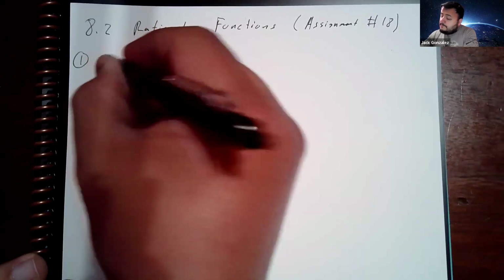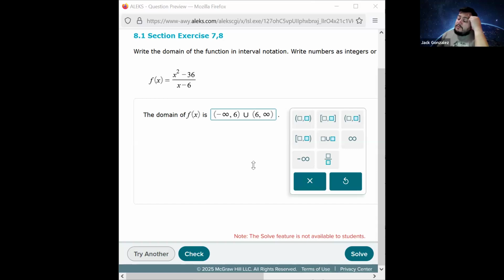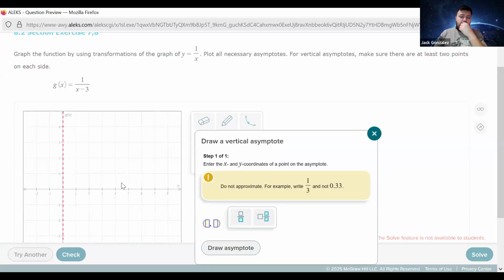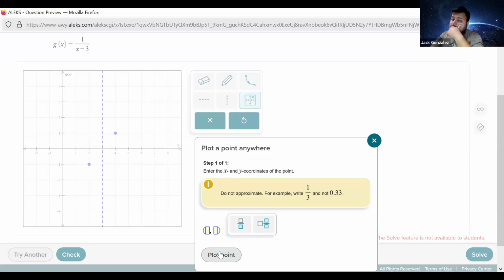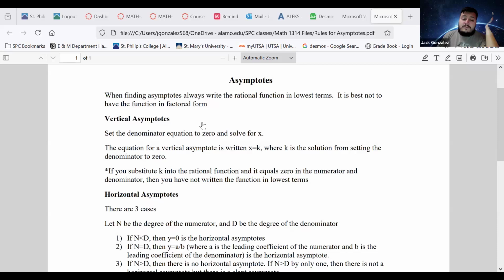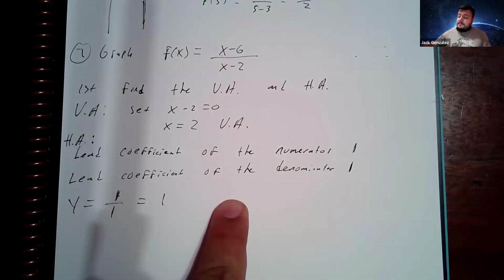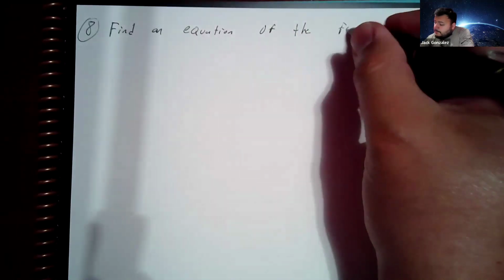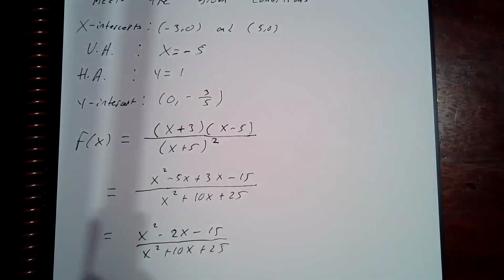College Algebra Rational Functions 8.2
Assignment 18
Finding restricted values of Rational Functions. Graphing Rational Functions using vertical and horizontal asymptotes.